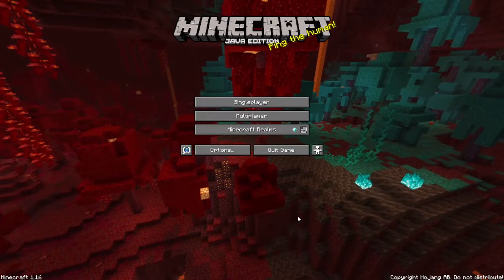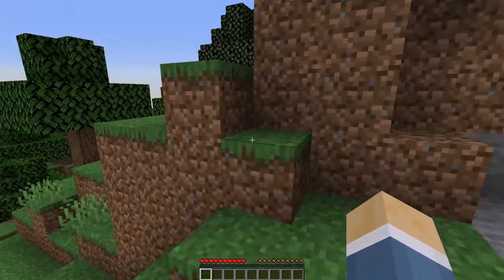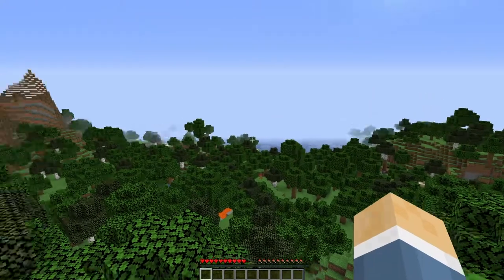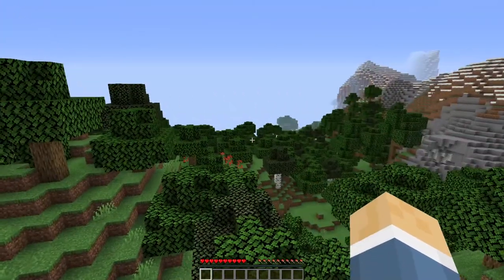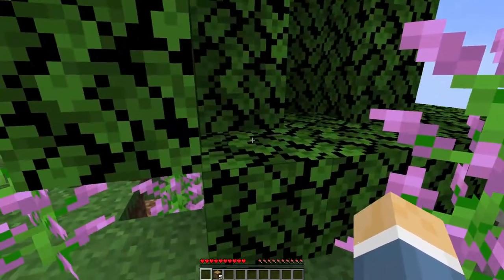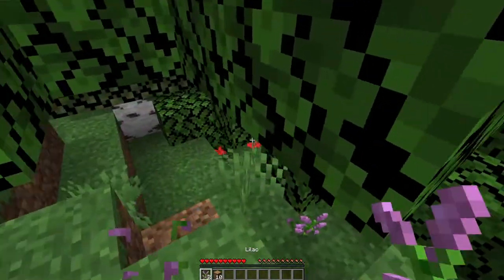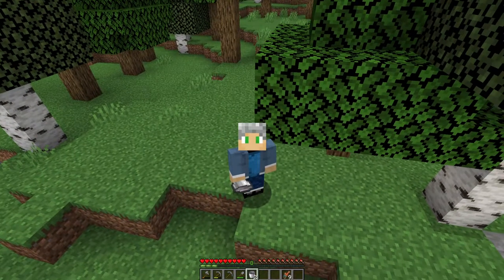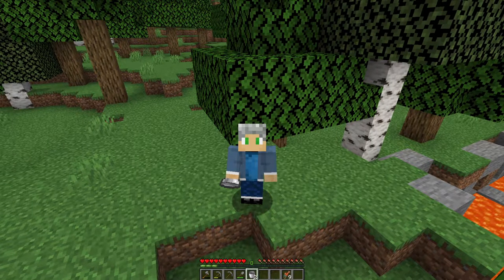Survival Minecraft - How To Build A Nether Portal (without Diamonds)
Welcome to Season 2 of the Dad's Guide to Minecraft. The latest update for Minecraft, 1.16 the Nether Update, just came out, and in this season we are going to explore all the new features, blocks and mobs.

But first things first, we need to get to the Nether. But how do you get to the Nether early game and without a diamond pickax?  In this episode you will learn a super easy technique for how to make a Nether Portal without diamonds.

So if exploring the Nether Update sounds like a plan... then let's get started.

COMPUTER SPECS:
● Memory: 16 GB DDR4 2666MHz
● Hard Drive: 512GB SSD PCIe
● Graphics: NVIDIA GeForce GTX 1660 6GB